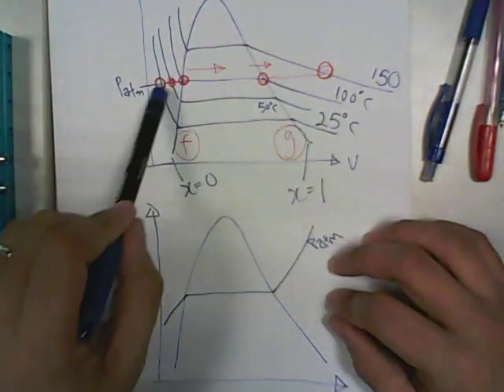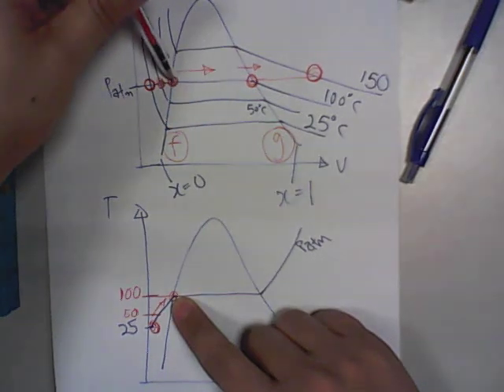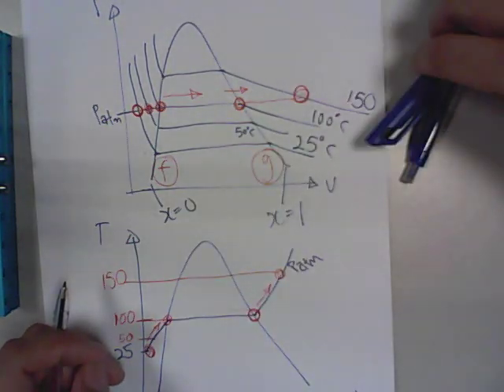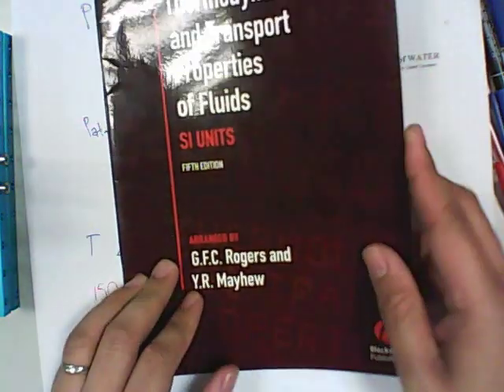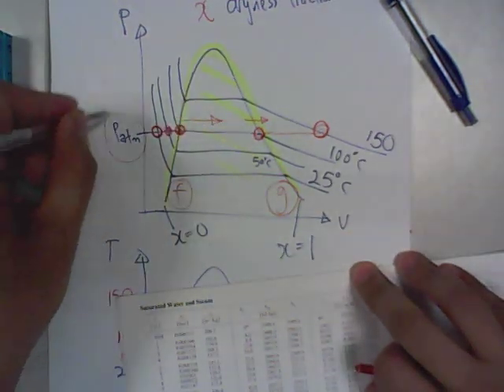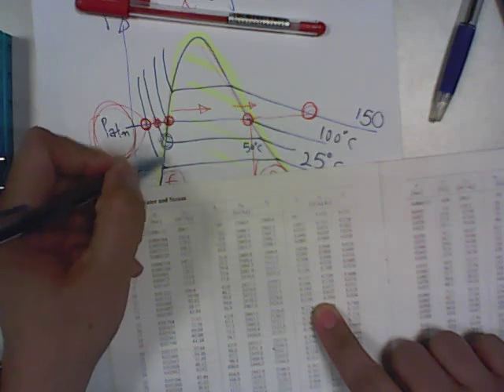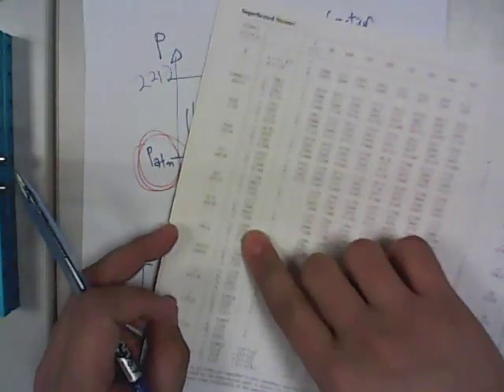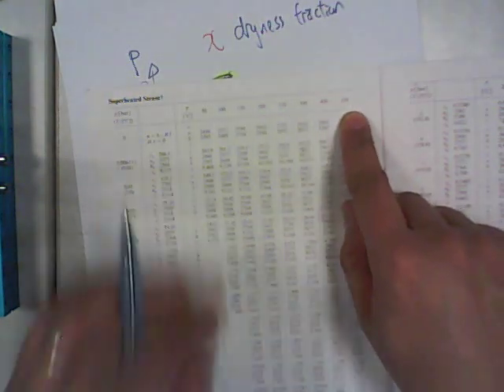Thermofluids 1 Chapter 5 Part 2: Steam Tables